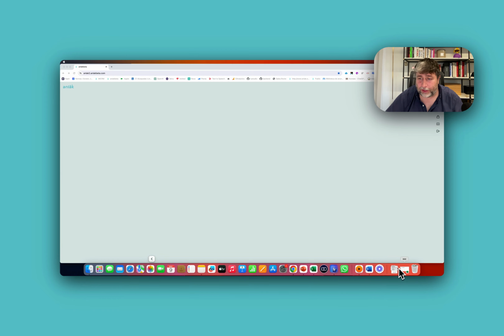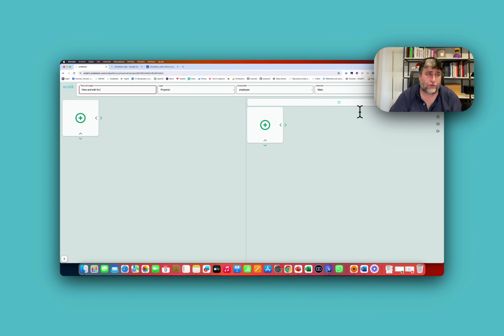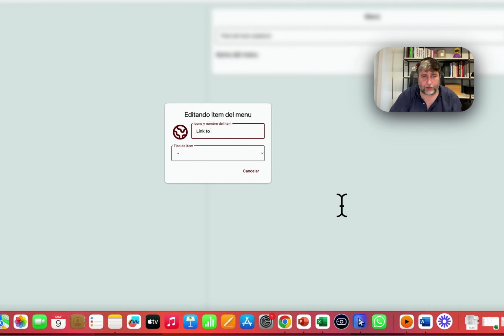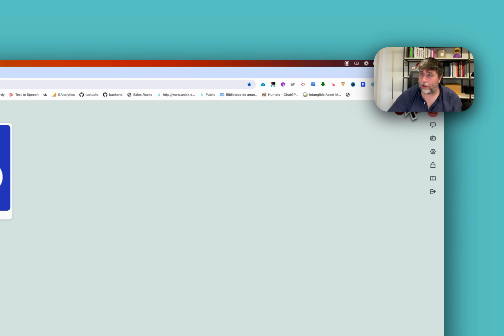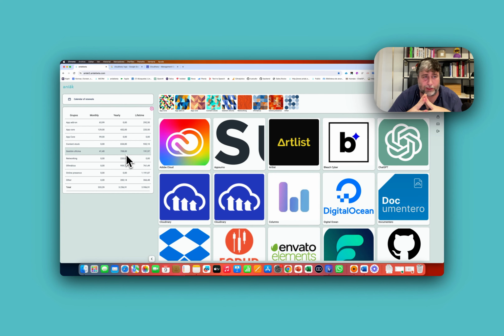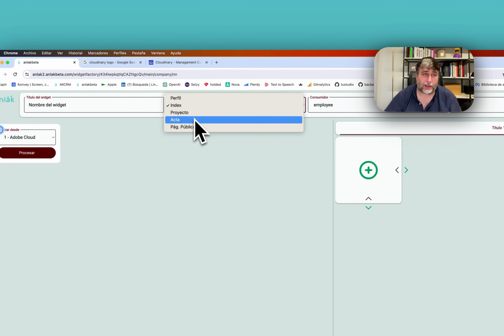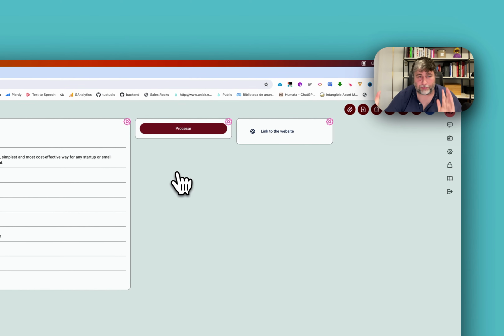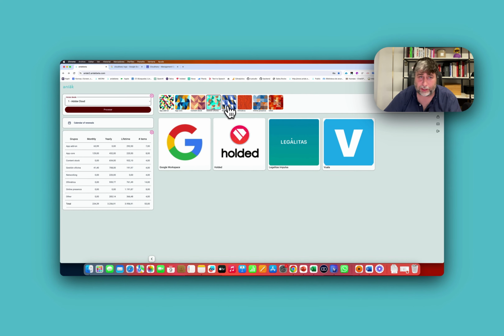Build Your Own Subscription Management App in Under 1 Hour with Anlak | No-Code Tutorial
Tired of losing track of all your software and service subscriptions? Look no further! In this tutorial, I'll show you how you can build a complete app to manage your subscriptions using Anlak, our powerful no-code platform.

In less than an hour, I'll guide you step-by-step to create a functional app that will not only help you organize your subscriptions but will also enable you to efficiently monitor and control your recurring expenses. Perfect for freelancers, entrepreneurs, and small businesses looking to optimize their resources and time.

🔹 What You’ll Learn:

Set up your environment in Anlak.
Design an intuitive user interface.
Integrate features to add, edit, and delete subscriptions.
Implement views to monitor expenses.
🔹 Why Anlak?
Our platform allows you to develop applications without any prior programming knowledge, offering tools and support to bring your ideas to reality quickly.

Don’t miss out on this tutorial and start taking control of your subscriptions today. or contact with us at to start working on your app development journey!!